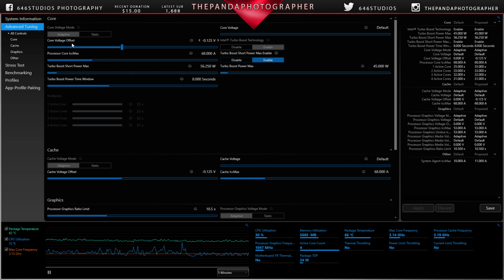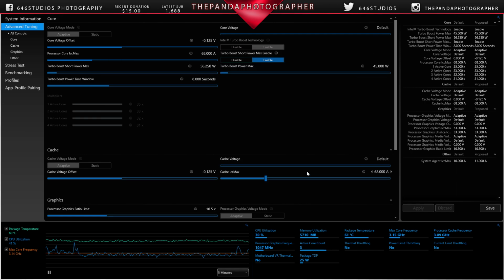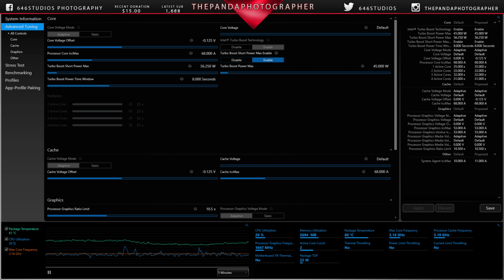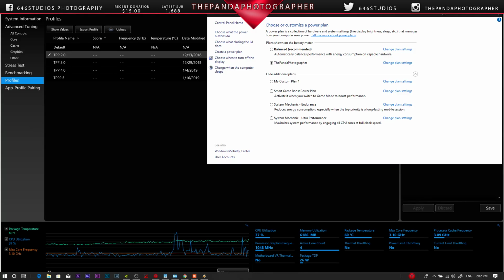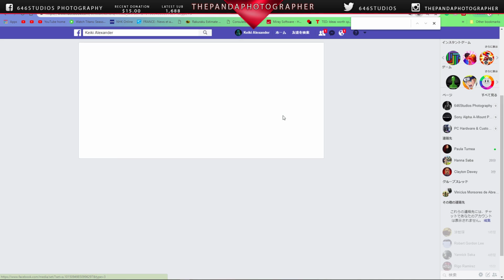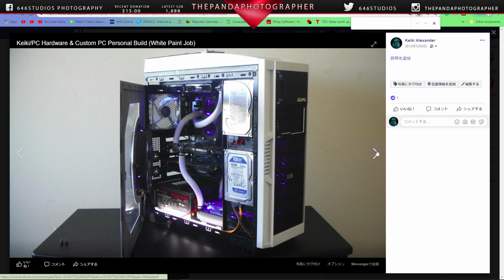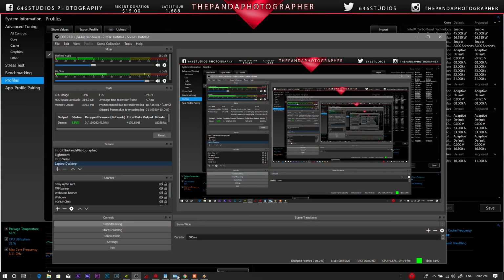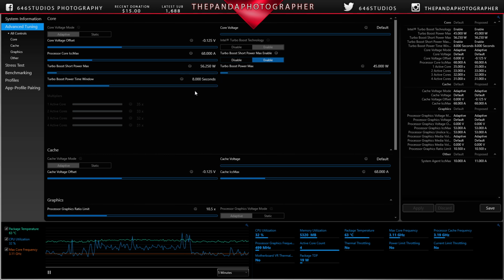Can Undervolting Hurt CPU Performance? | Reduce HEAT & Increase Performance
Can undervolting your CPU Hurt you? How do you increase performance and reduce heat from the CPU? Well, I am here to fill you in on why all of you should even if you're not a gamer or a hardcore workstation editor.

AMAZON LINK (Items feature in Video)
GVM Led Bi-Color Video Lights with APP Function
Aputure H198C
Zoom H4N PRO Digital Multitrack Recorder
Neewer NW-800 Professional Studio Mic
Logitech G602 Gaming Mouse
Anker 10 Port 60W Data Hub with 7 USB 3.0 Ports
Anker USB 3.0 4-Port Portable Aluminum Hub
NEEWER 160 LED CN-160 Dimmable Ultra
Neewer F100 7-inch 1280x800 IPS Screen Camera Field Monitor
Neewer 7.4V 2600mAh Rechargeable Li-ion Battery

Other Amazon Links (Cameras)
Sony A5000
Sony A5000 *WHITE*
Sony A5100
Sony A5100 (Super Bundle Kit)
Sony A6000
Sony A6300
Sony A6400 (Recommend)
Sony A6500
Favorite A6400 Prime Lens